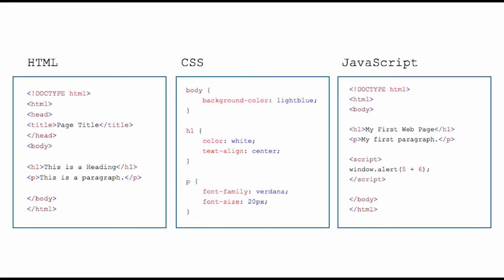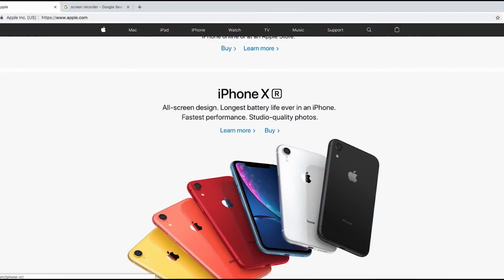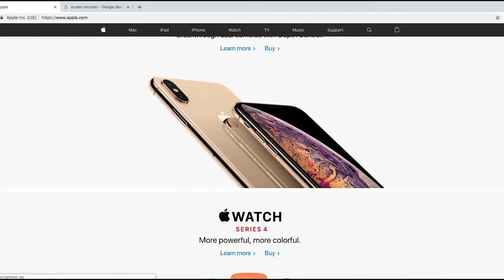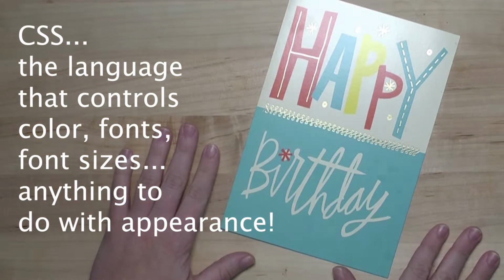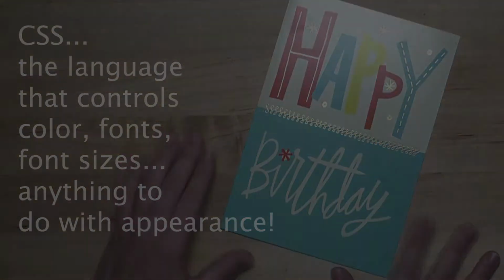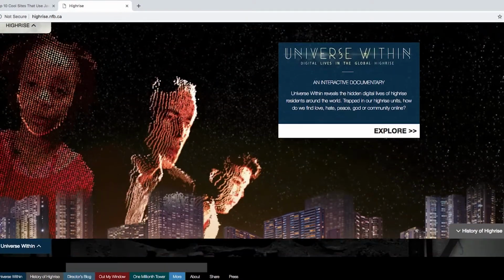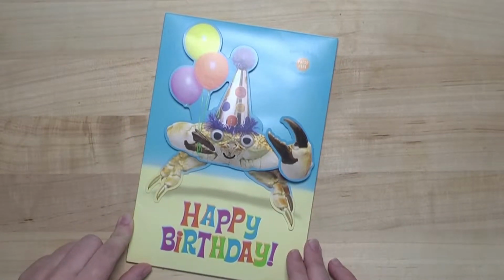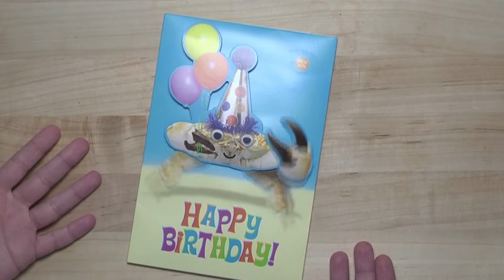Introduction to Web Coding